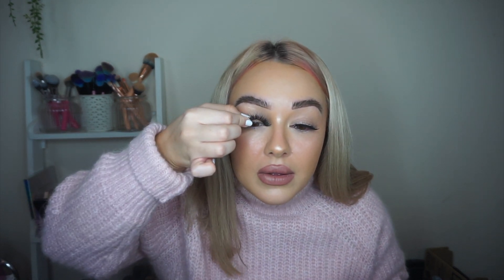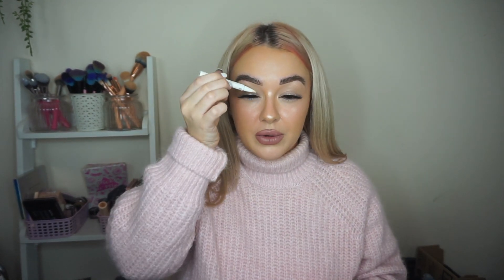EYLURE LINE & LASH PEN (CLEAR) - REVIEW & DEMO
Products here:

Adhesive pen

See you soon, Sydney xxx